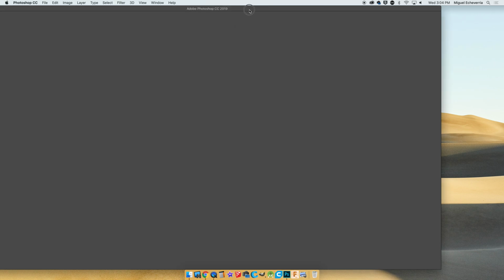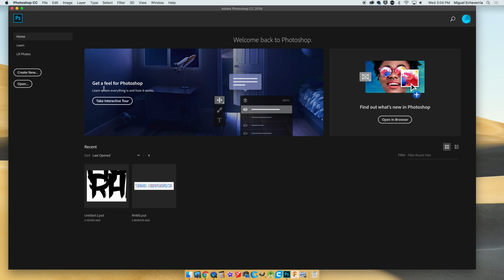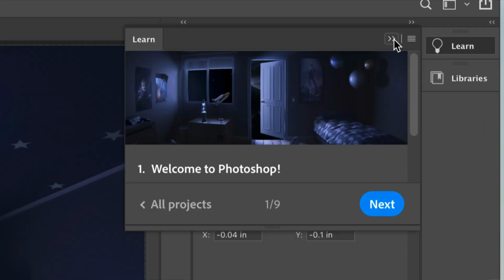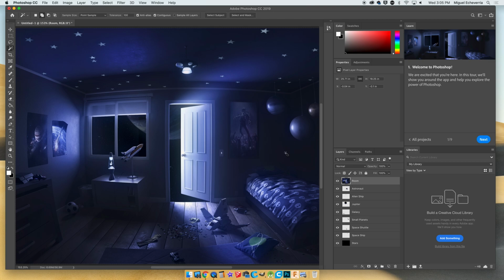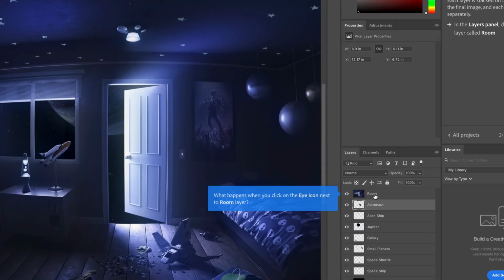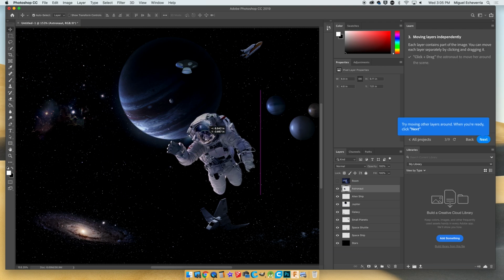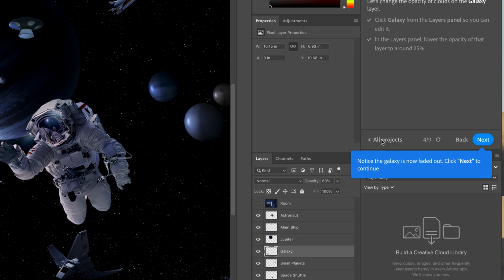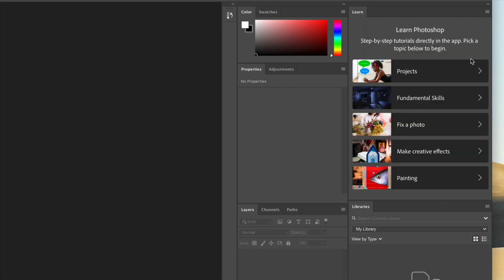Photoshop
Photoshop Tutorial